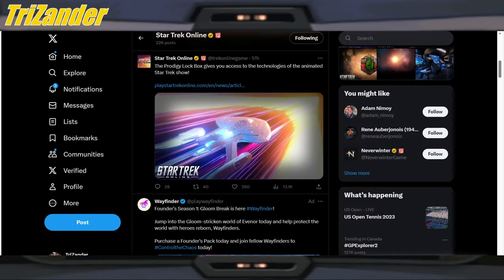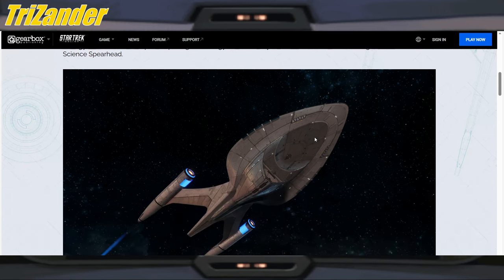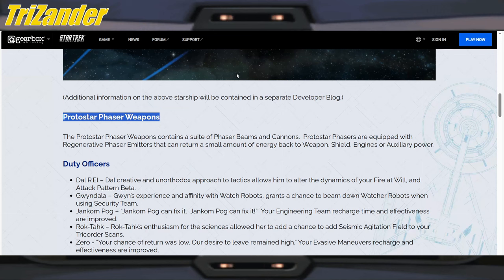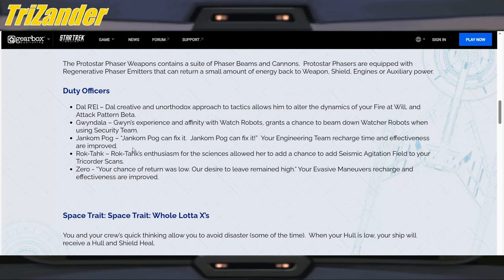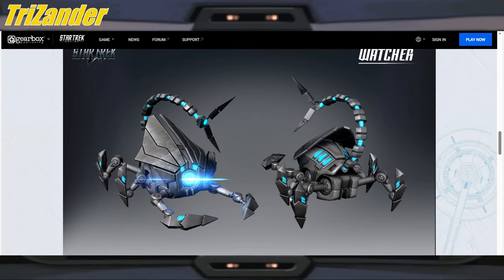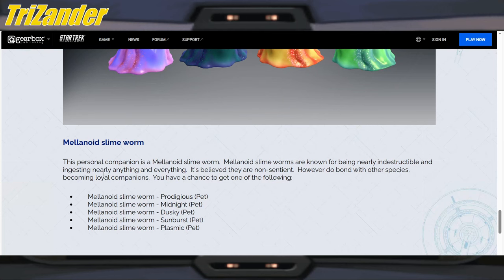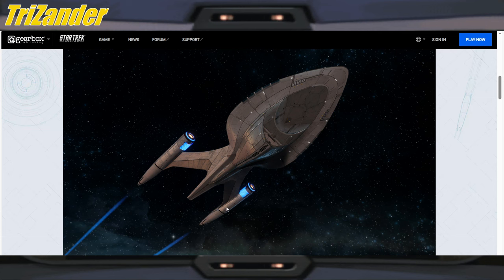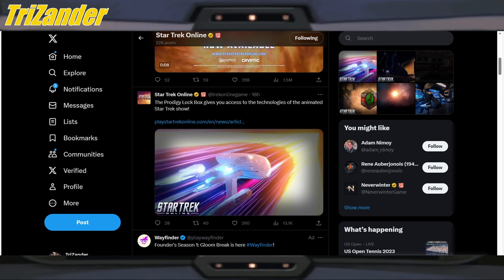THE PRODIGY LOCK BOX! - INCURSION - STAR TREK ONLINE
Captains 07

We go over the latest from the STAR TREK ONLINE X FEED!

Some interesting items in this PRODIGY LOCK BOX with the PROTOSTAR itself getting on my list of ships to get next year.

What are your thoughts Caps?

LLaP